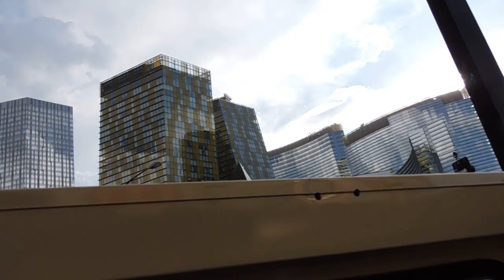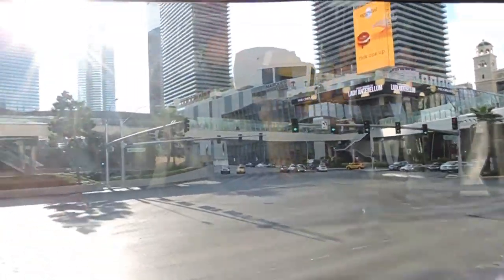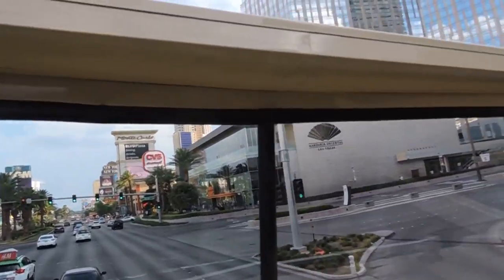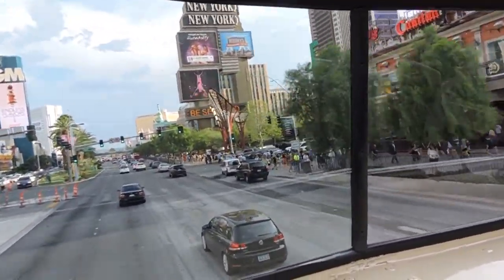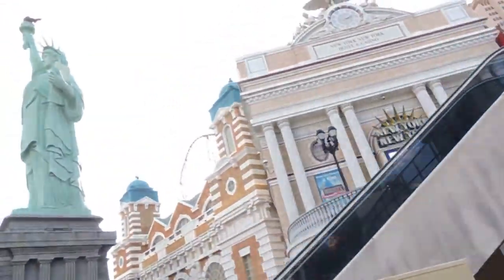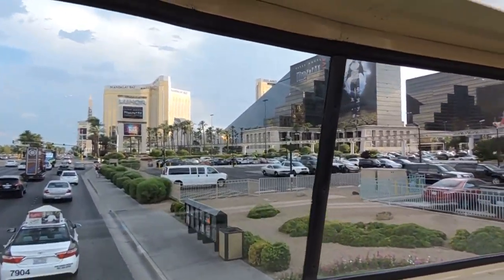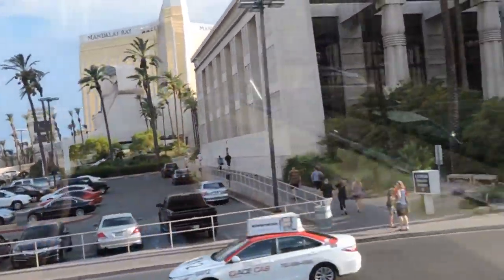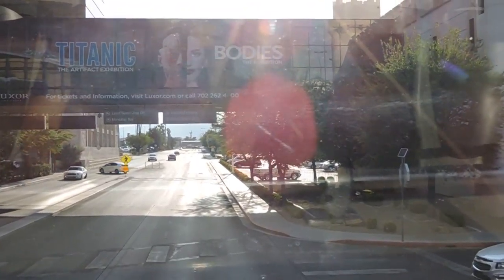VENTA Y COMPRA DE CASAS REMATES DE BANCOS,FINANCIADAS